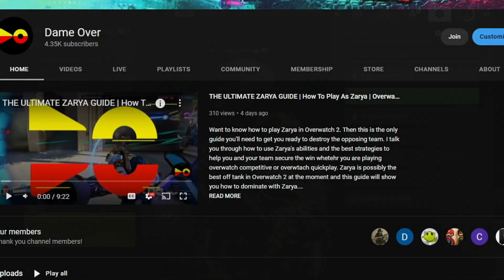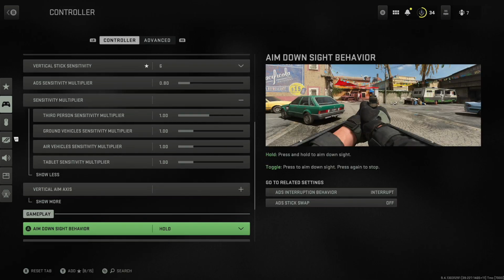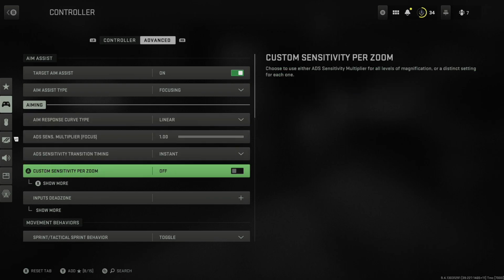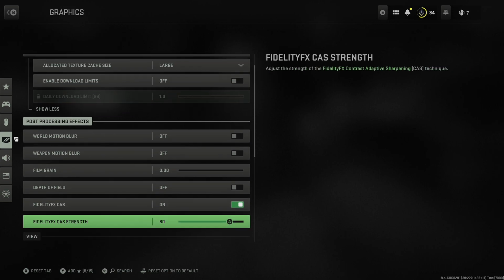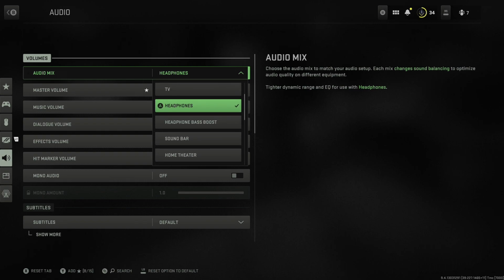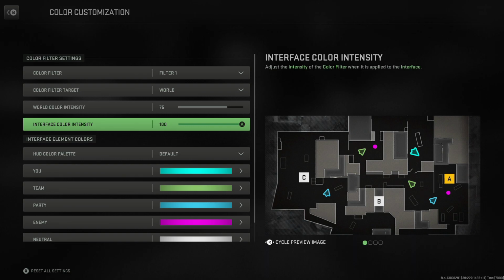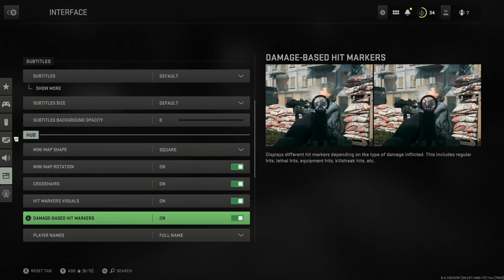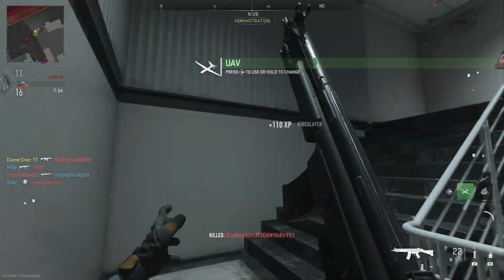The BEST Modern Warfare 2 CONSOLE Settings | MW2 Settings Guide for Xbox/PS4/ PS5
Today I take you through the best settings for modern warfare 2 on console to give you the best possbiel chance to outplay your opponents. We look at the best graphic settings for console, the best controller settings, best audio and loads more. This is your best mw2 console settings guide.

➡ How to support: Donations & Superchats are hugely appreciated and all appear on the stream

➡ Xbox Gamertag: Dame Over YT

Tier 5 Members AKA GOD TIER:
David Mayberry

Tier 3 Members - Dame Operatives
Lui3man
Tony G
Taylor Dove

Tier 2 Members - Citizen of Dame Nation:
Ashar Saleem
The Mightis
dmsanx
Cato8844
dmsanx
Luke_C22
The Loneman
ChipBannatyne14
Amoa
Vending Machine

Tier 1 Members - Resident of Dame Nation:
Mikeyboi
Grant P
The Gaming Ham M7INT
GetGoodGuy
Catalin Iote
Byron Yates
TheSlavGuyStudios
Ucomehereoften
grassmonki
David Kindt
Johnny Shipman
This Recon Dude
Hunted Gatherer
All Donations are welcome and there is no pressure to donate at all, watching is totally enough support.

With Weapon Requests you must write a message along with the dono:
1. £5/$5/5 Euro: Your weapon of choice for the entire round
2. Trash weapons with donations under £5/$5/5 euros will be for 5 mins
3. £1/$1/1 Euro 1: Battlepack opening
4. £5/$5/5 Euro: Random Weapon Request
£15/$15/15 Euro: Weapon Challenge for entire round (no hud/max sense/sidearm only etc)
£20/$20/20 Euro: I tell you I love you

Call of Duty: Modern Warfare II is a first-person shooter game developed by Infinity Ward and published by Activision. It is a direct sequel to the 2019 reboot, and will serve as the nineteenth installment in the overall Call of Duty series. It was released on October 28, 2022.
Modern Warfare II brings several new improvements and changes to the series gameplay, such as advanced AI systems in the campaign and co-op modes, water physics, and swimming mechanics, as well as an overhauled vehicle system. New gameplay features and movement tactics include dive to prone, mantle, and ledge hang along with the removal of slide canceling. New vehicle gameplay features include leaning out of vehicle windows, mantling onto a vehicle roof, and hijacking. The levelling and Gunsmith system has been revamped, allowing players to fine-tune specific attachments to suit their playstyles. It also offers weapon platforms that branch progression to reduce repetitiveness, as well as featuring a firing range for practice.

Modern Warfare II multiplayer features several new game modes: Knockout, in which two teams attempt to capture a package with limited lives; and Prisoner Rescue, in which an attacking team attempts to extract a hostage while a defending team prevents them by fortifying defenses around the hostage. Third person game modes were confirmed in September. The cooperative Special Ops mode is also confirmed to return, featuring two-player missions, with an additional 3-player activity called Raids set to release post-launch.